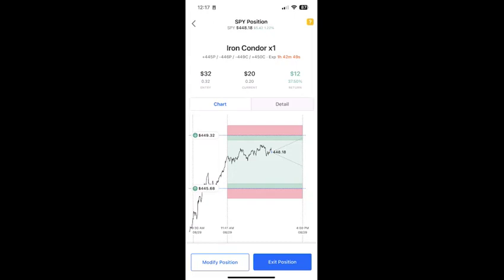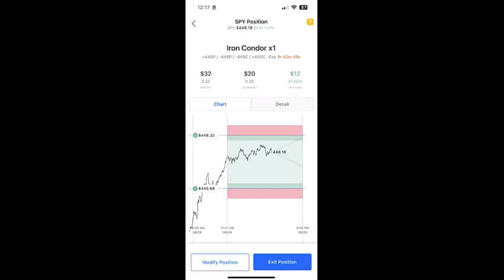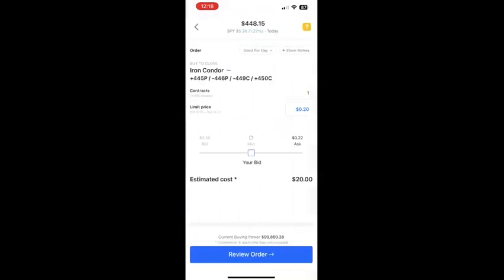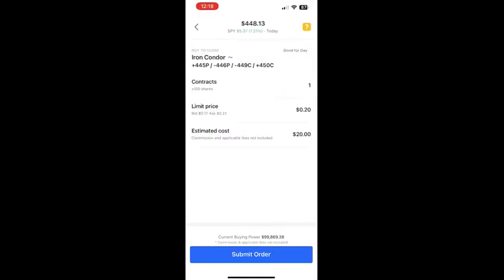Options AI 4: Position Detail Page / Visual Spread Trade Management (0DTE Iron Condor)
In this video, we look at trade management and the position detail pageusing  example of an iron condor traded as a Zero DTE, meaning expiring today. This trade is a potential income trade, selling at the expected move for the day. We look at how the risk-reward changes as time passes and how to determine when to exit a trade. Additionally, we look at the intuitive math behind the metrics tab.